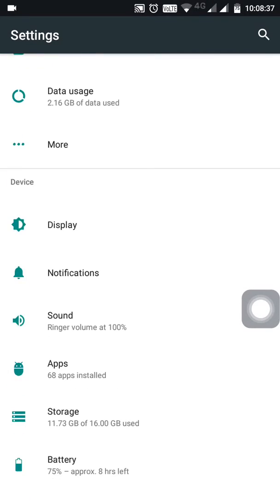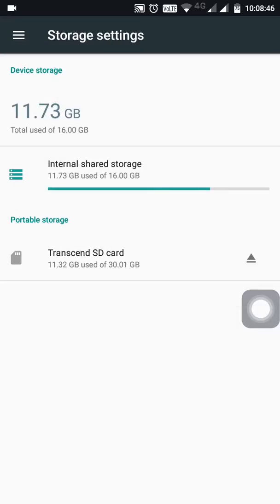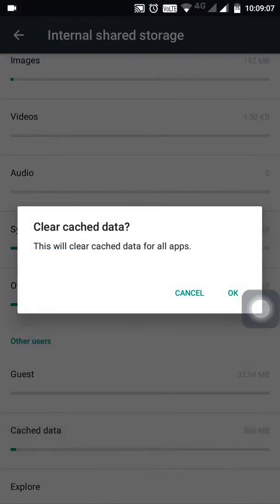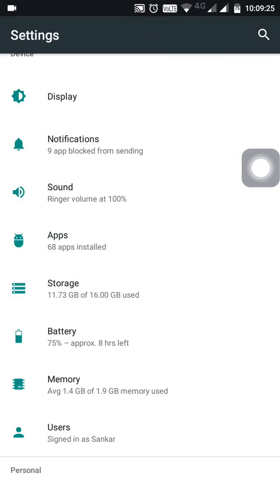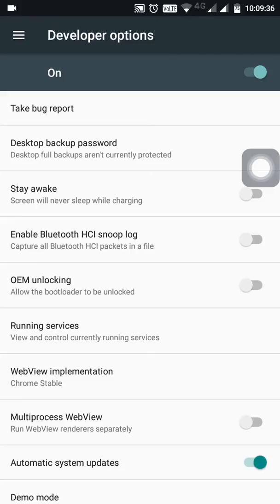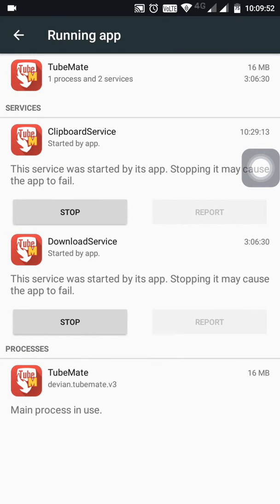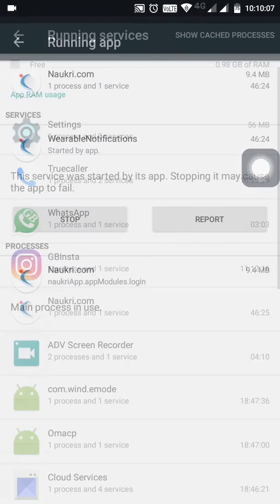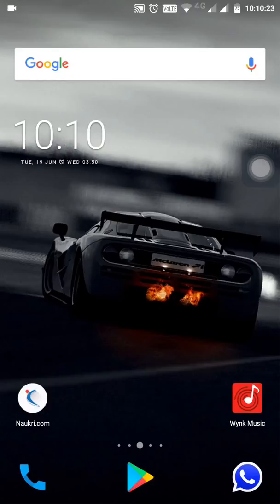How to increse RAM in android phone without any external apps || No root required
increse speed of your android device by cleaning RAM ! Its quite simple technique